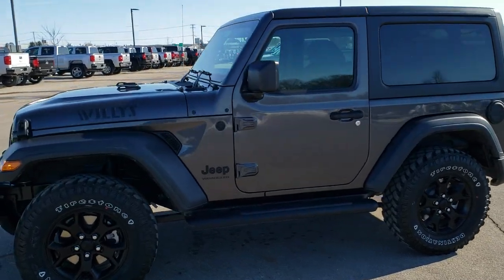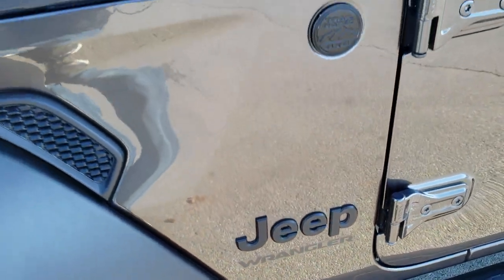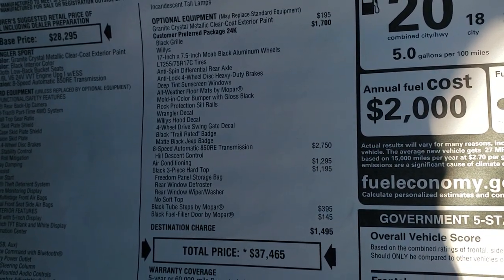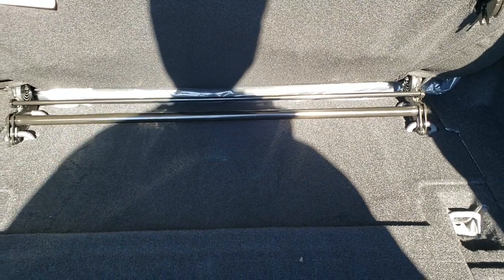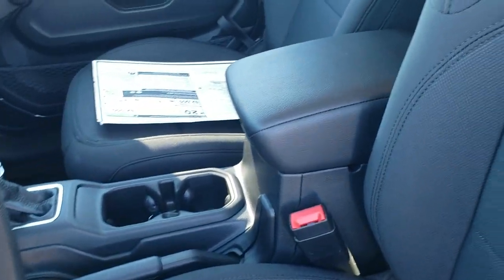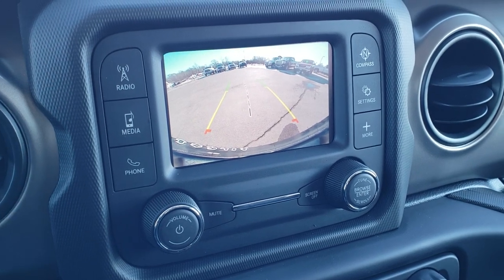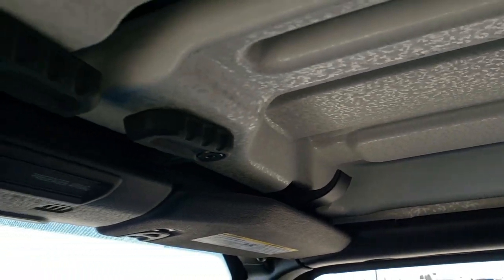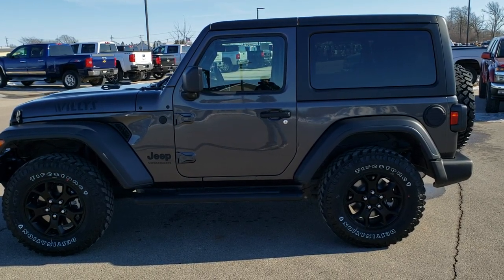BRAND NEW 2020 JEEP WRANGLER WILLYS SPORT 2 DOOR 4X4 GRANITE CRYSTAL WALK AROUND REVIEW 20J109 SOLD!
This 2020 JEEP WRANGLER WILLYS SPORT 2 DOOR 4X4 WITH STEPBARS AND V6 IN GRANITE CRYSTAL is the vehicle we did walk around review of today.

Thank you for checking out this video of this 2020 JEEP WRANGLER WILLYS SPORT 2 DOOR 4X4 WITH STEPBARS AND V6 IN GRANITE CRYSTAL

STOCK: 20J109
PRICE: $37,465
MILES: 20
MAKE: JEEP
MODEL: WRANGLER
VIN: 1C4GJXAGXLW270273
LOCATION: FOND DU LAC OSHKOSH WISCONSIN, 54937 TRUCKS ON 41